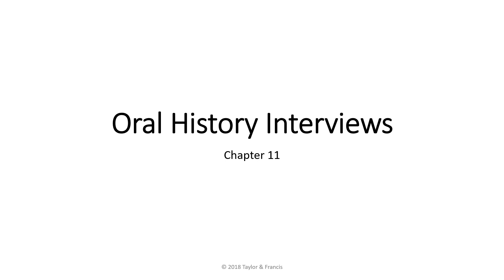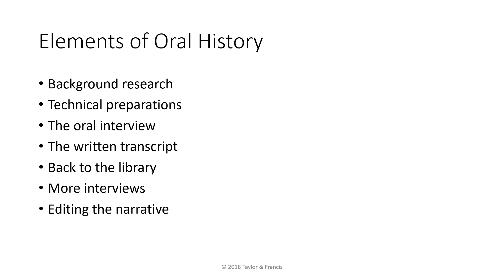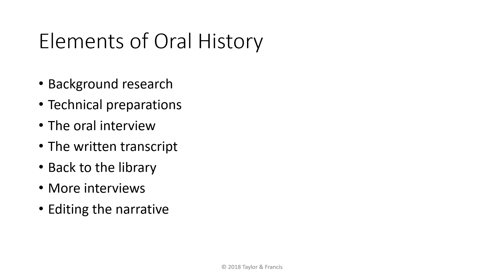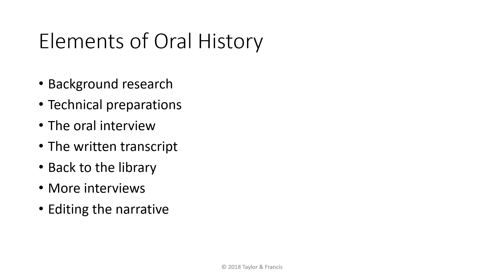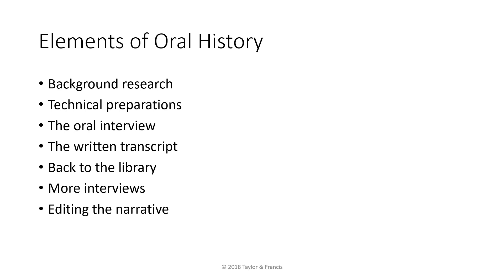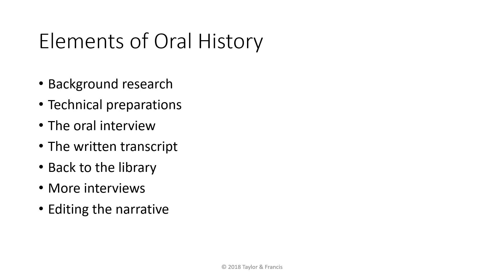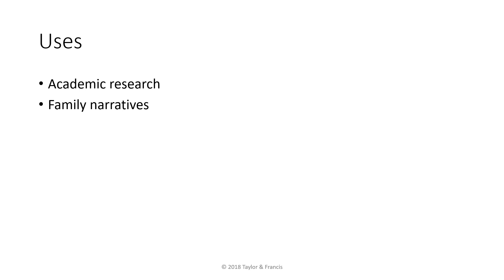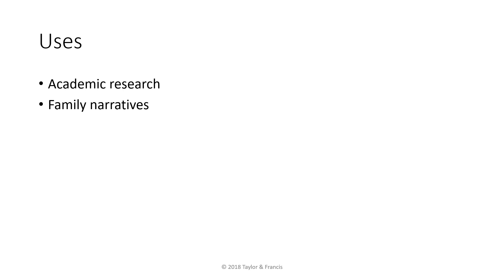Oral history interview (chapter 11)